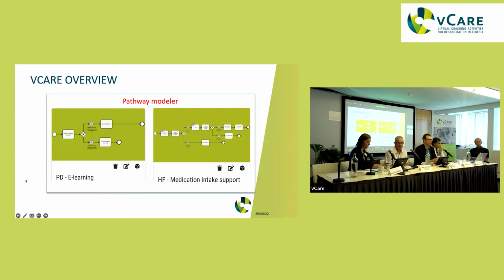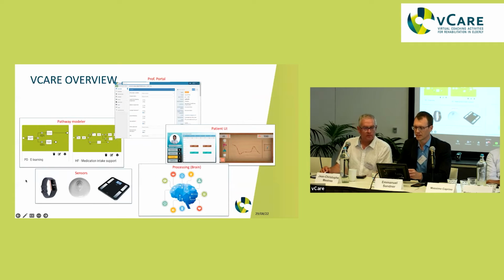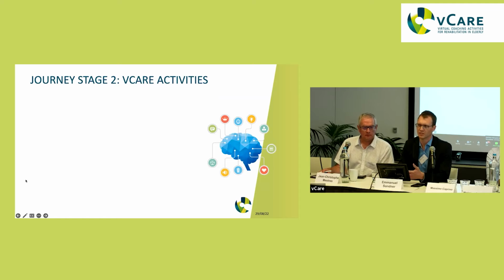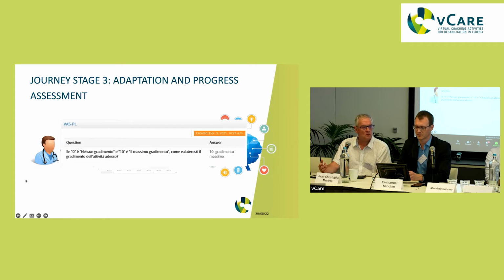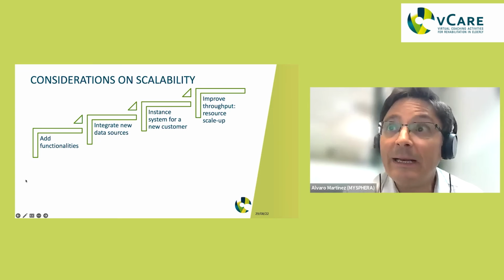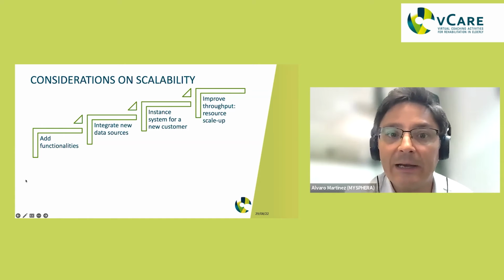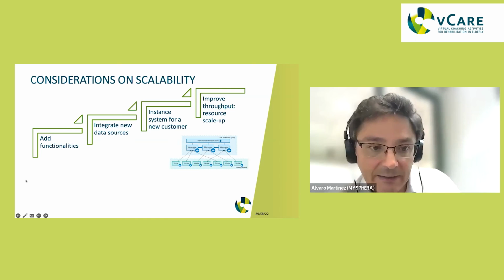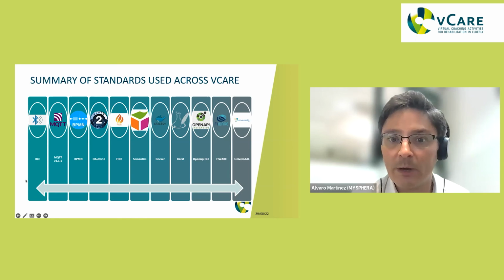Overview of the vCare architecture and its scalability | Alvaro Martinez